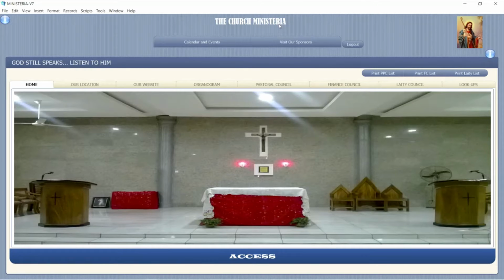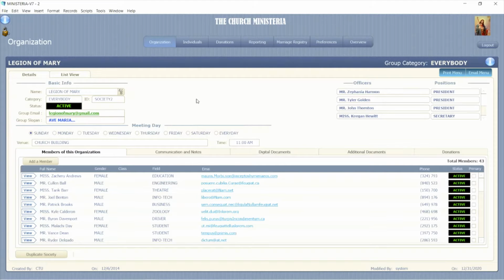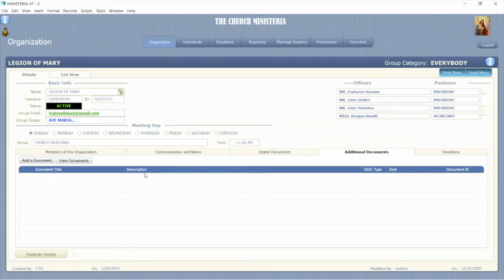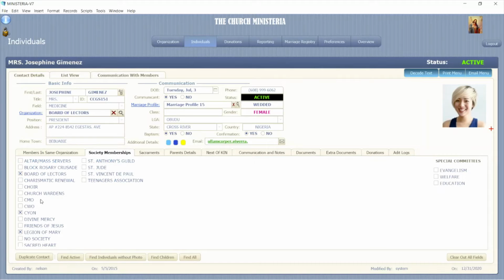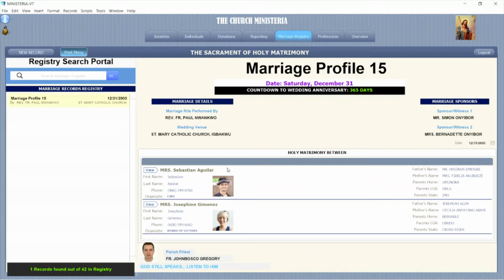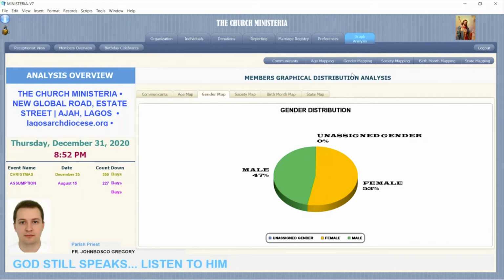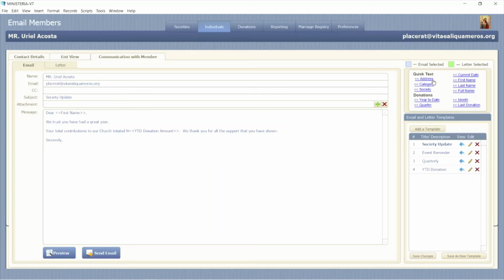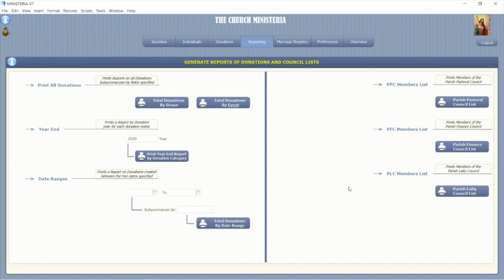Ministeria v7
The Ministeria, is a mini ERP system for non-profit organizations. This version was specifically designed for one of the catholic churches in the Lagos state province in Nigeria. The system is used for record-keeping, digital file storage, resource allocation, and project planning.

The adoption of this solution by some parishes has seen a tremendous amount of improvement in the church's internal operations and accounting. More features have been proposed for a new release sometime in the future.